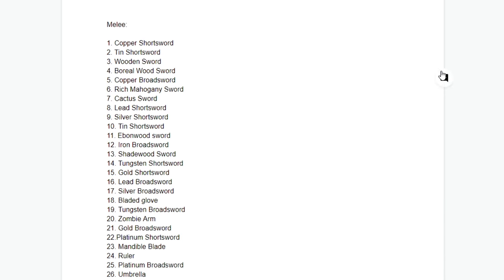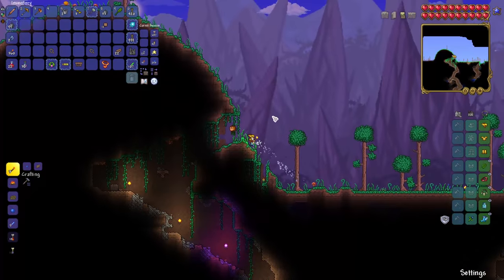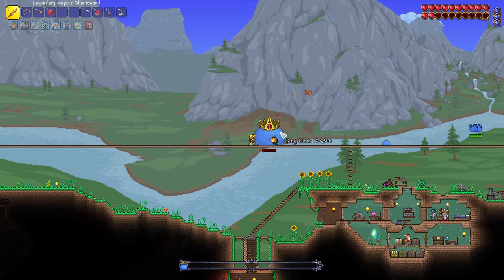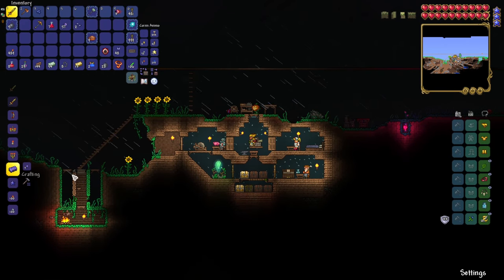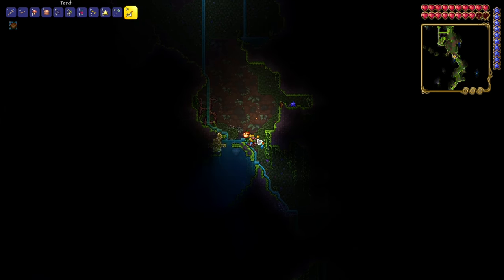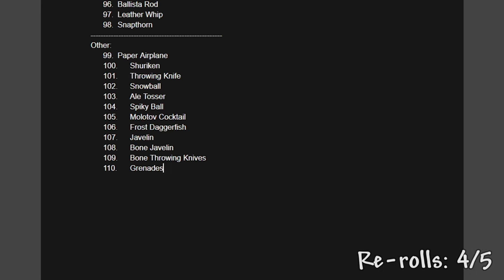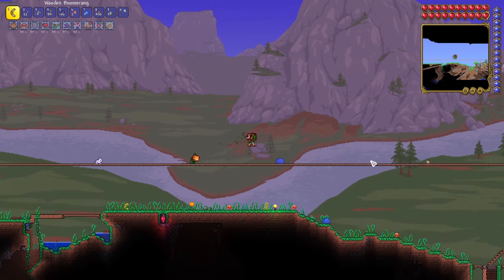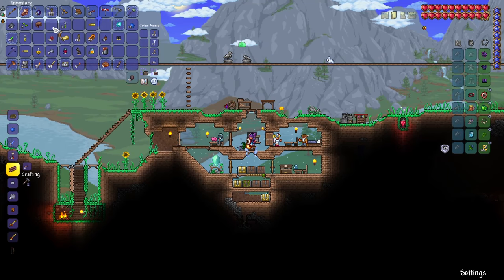Terraria, but a Bot Randomly Chooses my Weapon...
I gave a Random Number Generator complete control over my playthrough...

This is going to be a 3 part series (provided we don't fail) likely packed to the brim with pain and misery. I hope you guys enjoy :)

★Rules★
-The weapon selected must be used against the next boss unless a Re-roll is used.
-Traps may be used to help grind but are not permitted during boss fights.
-A maximum of 5 Re-Rolls are available throughout the whole run
-All bosses must be defeated.
-If no more re-rolls are left and the player is unable to beat the boss, the run is over.